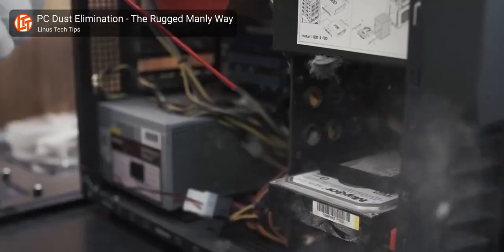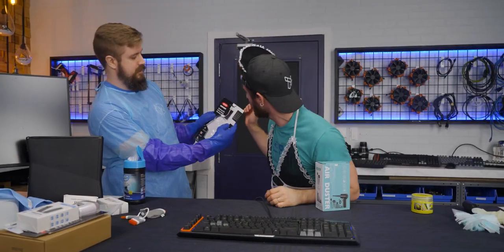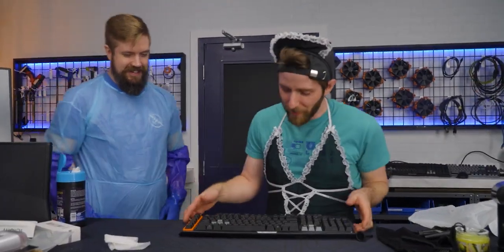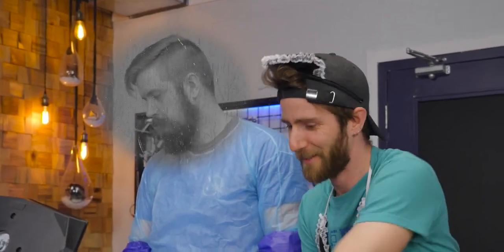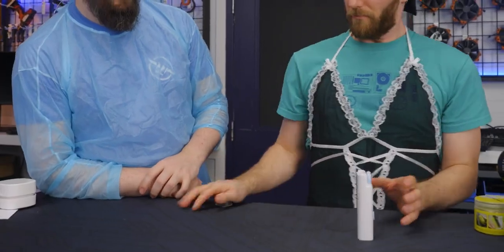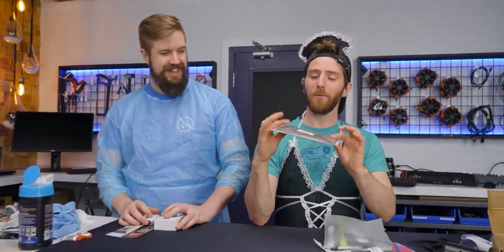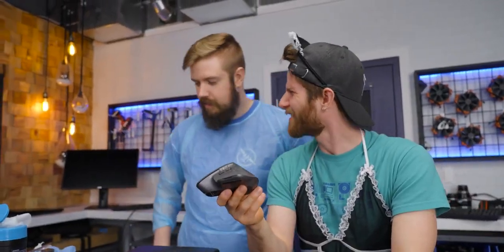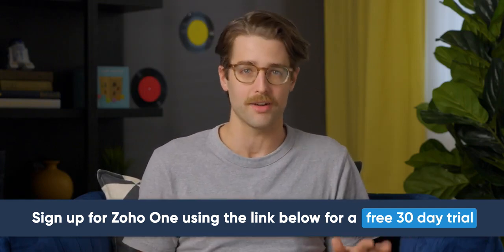PC Cleaning Products from AliExpress...